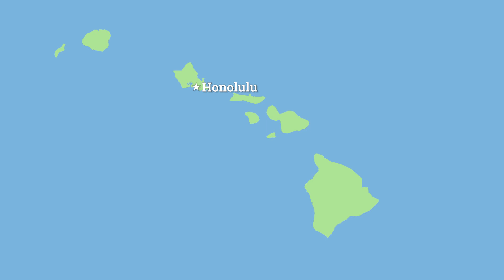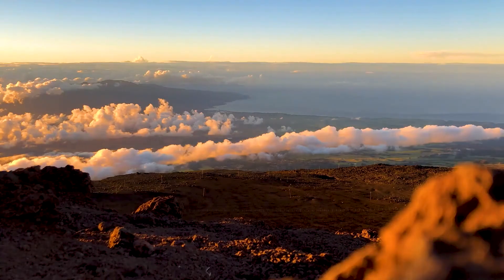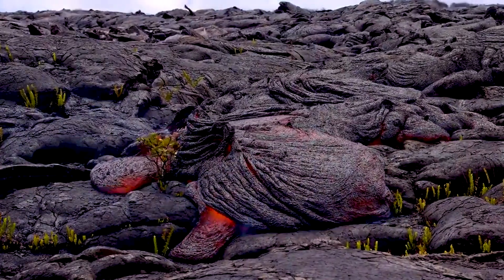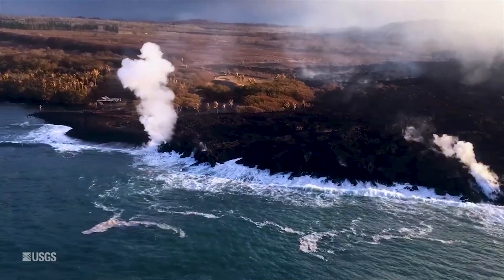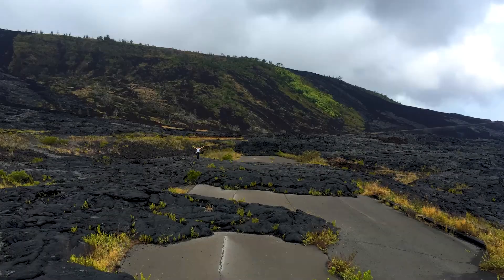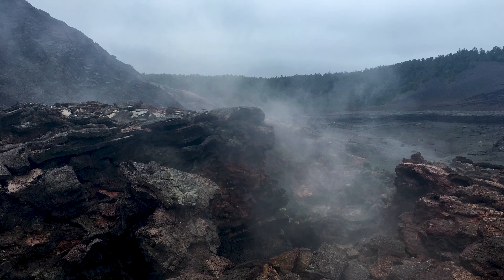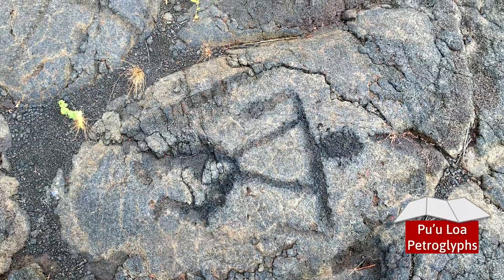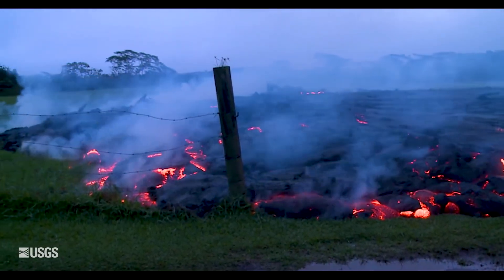Hawaii Volcanoes National Park - UNESCO World Heritage Site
Hawaii Volcanoes National Park is an incredible and beautiful UNESCO World Heritage Site located in Hawaii, USA. The national park covers Mauna Loa and Kilauea, the two most important volcanoes on the Big Island. Mauna Loa is considered the world's largest mountain, when measured from base to summit, while Kilauea is the world's most active volcano. Both volcanoes are a fantastic example of island-building, where you can see first-hand the processes that have formed - and continue to form - both the Hawaiian islands, and the earth itself. Let's have a closer look!

This video features several public domain materials from the U.S. Geological Survey, including photos, videos and diagrams by
R.W. Decker, J.D. Griggs, R.B. Moore, Joel E Robinson, E.W. Wolfe, W.S. Wise, G.B. Dalrymple and various uncredited photos